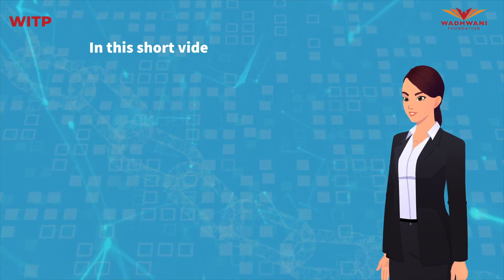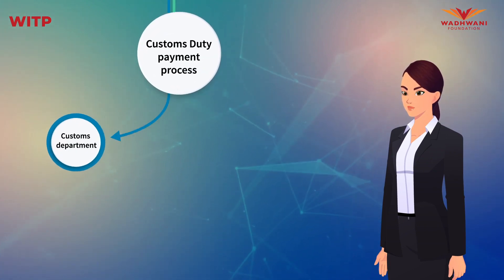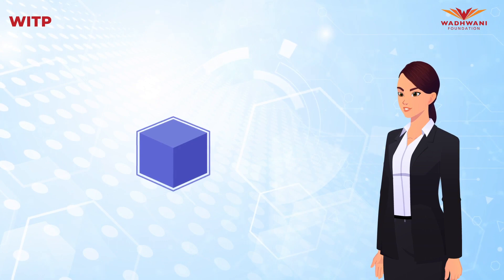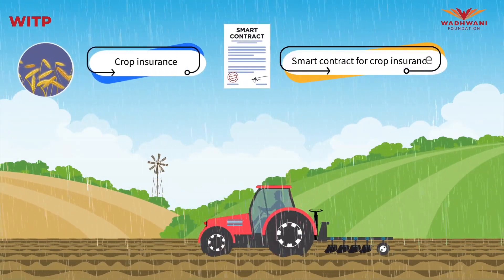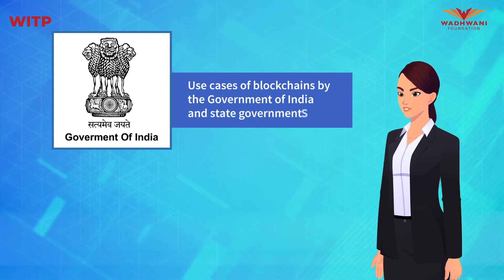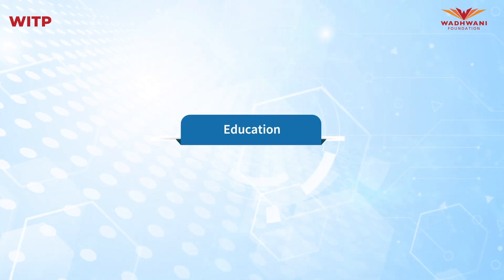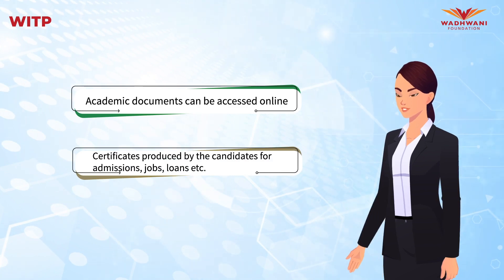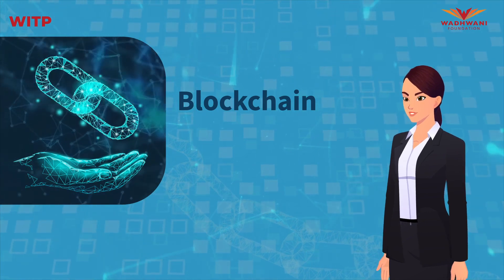Blockchain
In this video we get insights on what is Blockchain. What are some of the cases and examples of Blockchain? What is the potential of this technology and get clarity on the difference between cryptocurrency and blockchain? The video accentuates the importance of the technology across domain-sectors as well as the government. We learn about the often-confused bitcoin with blockchain and finally we also get an understanding on its limitations.